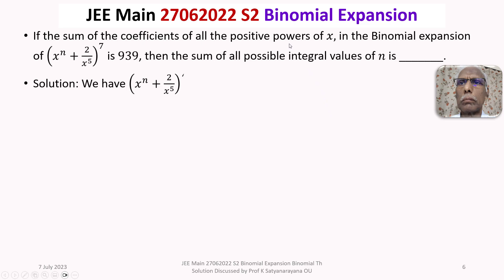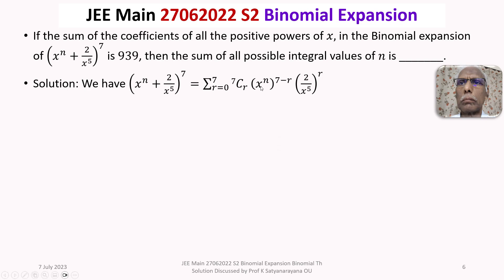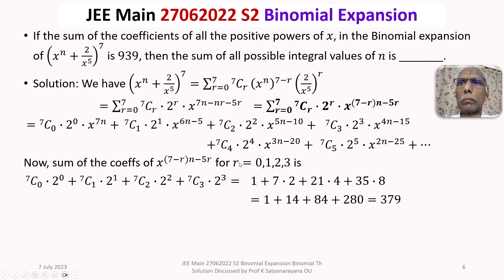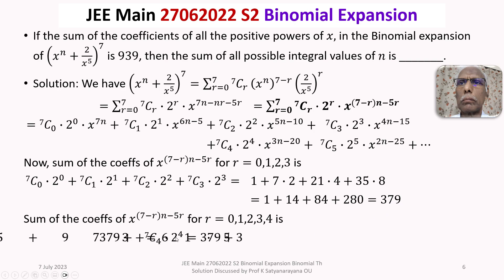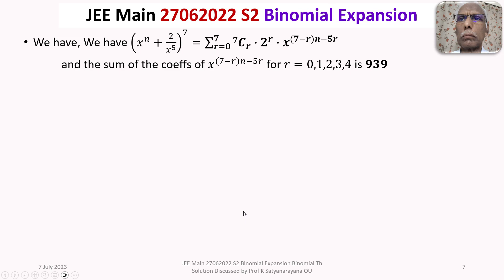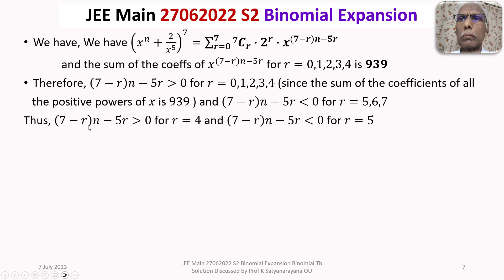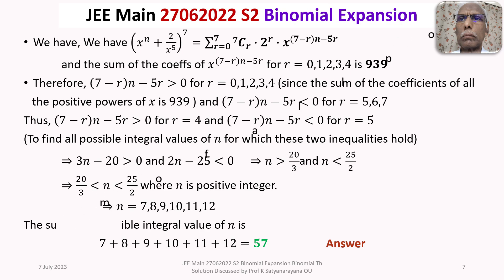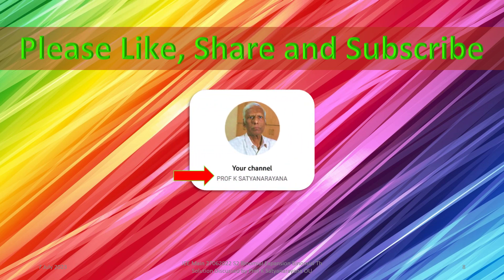JEE Main 27062022 S2 Binomial Expansion Binomial Th Solution Discussed by Prof K Satyanarayana OU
The solution of a problem from the section Binomial Theorem and its applications, that appeared in JEE Main held on 27062022 S2, is discussed in detail.
The given problem is related to the expansion of a given binomial.